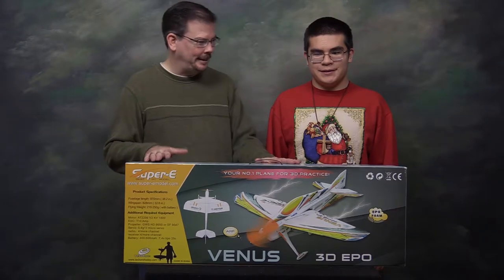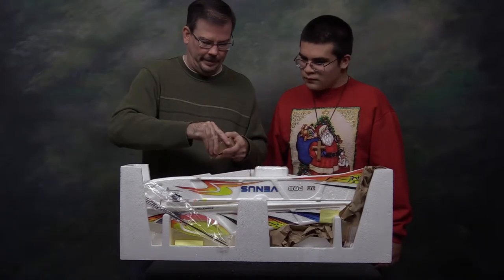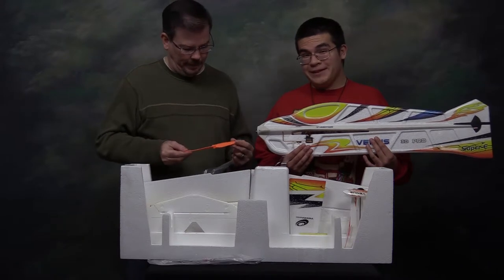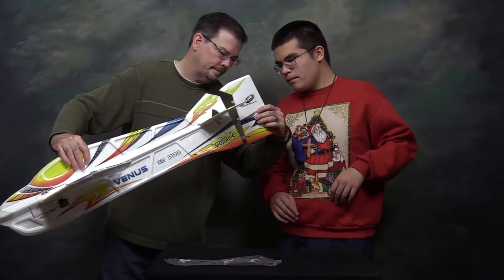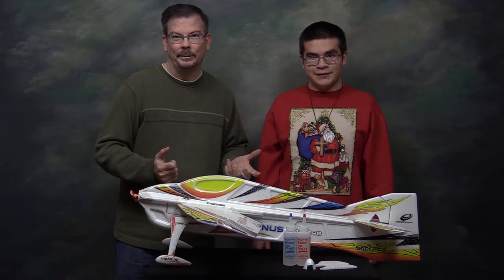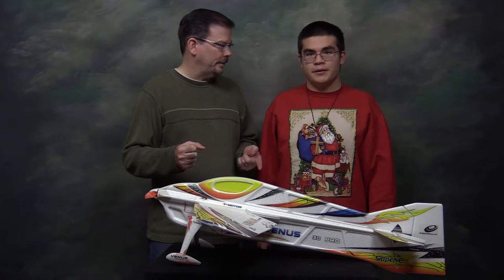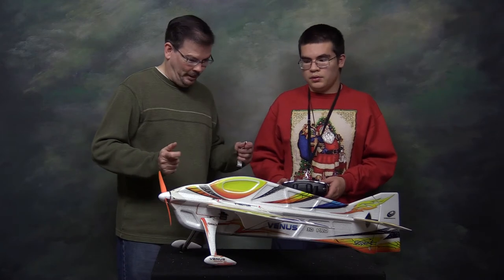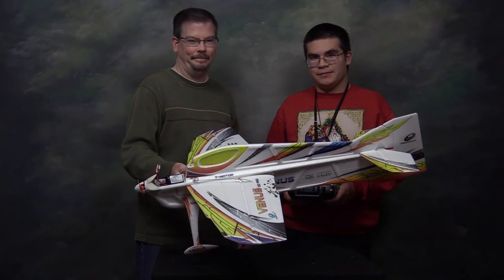Christmas Day unboxing!!! Tech One VENUS 3D EPO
Unboxing and assembly of Ian's new Tech One VENUS 3D airplane purchased from Motion RC.